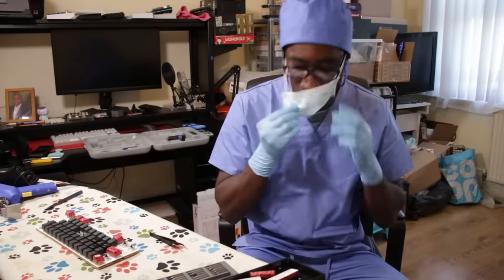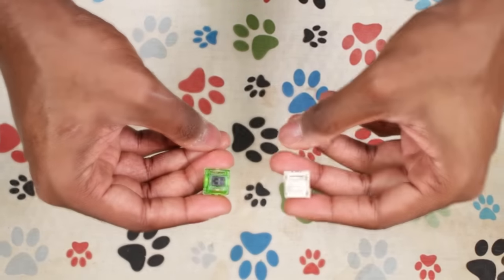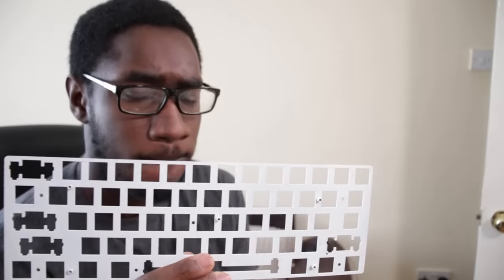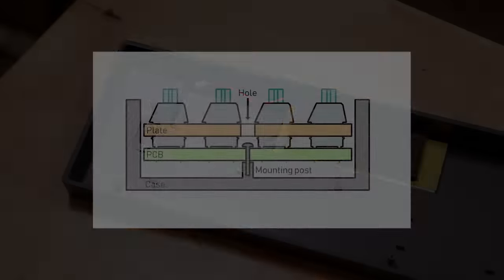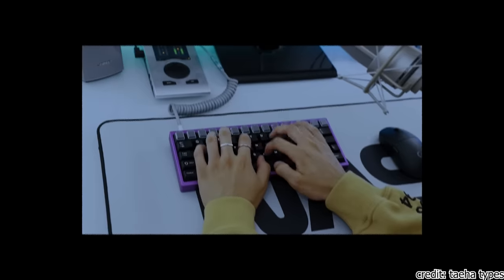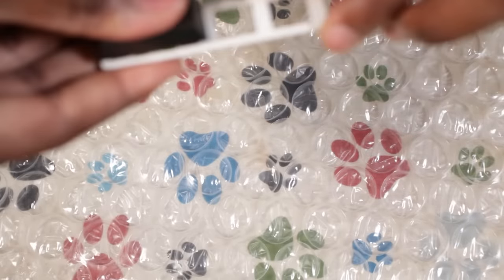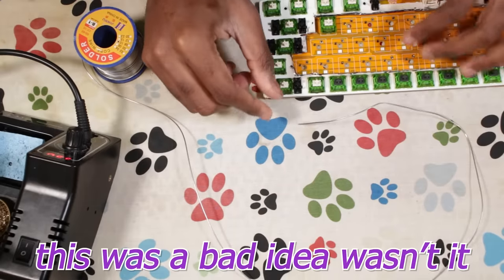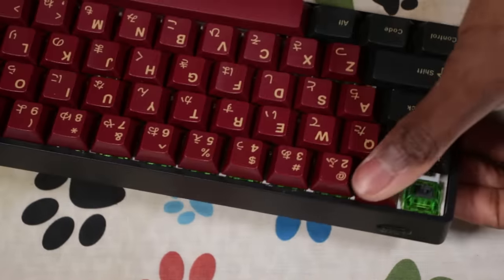I Modded The Pewdiepie Keyboard...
I modded the Pewdiepie Mechanical Keyboard... it was a headache.

- read me -

Switches: Novelkeys Creams/C3 Kiwis lubed with Tribosys 3204/Deskey Thicc Films

I modded/upgraded the pewdiepie ghost a1 edition mechanical keyboard. This is a follow up to my last pewdiepie keyboard video, where I bought and reviewed the Pewdiepie Mechanical Keyboard. This upgraded/modding video follows directly from the last pewdiepie keyboard video.